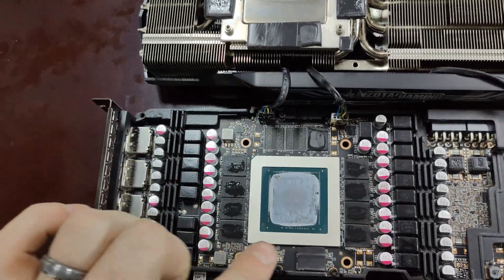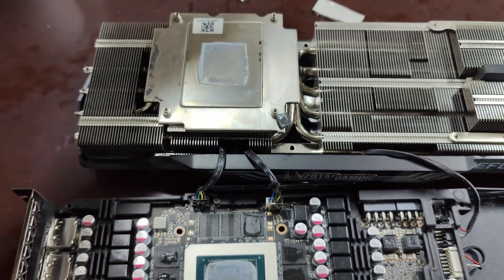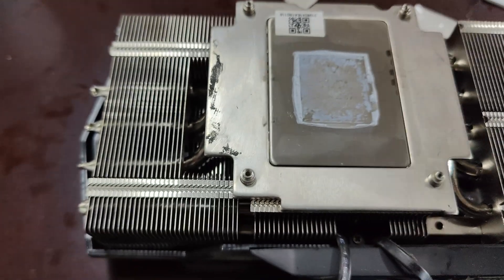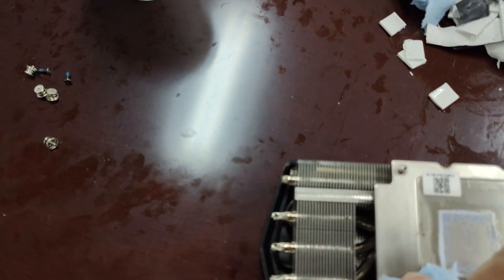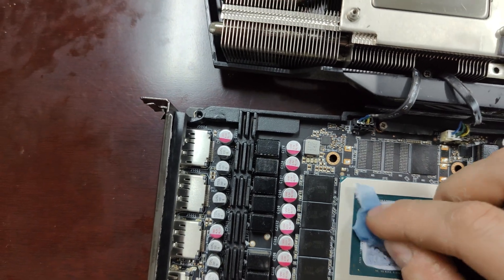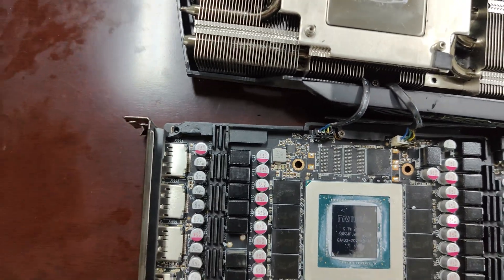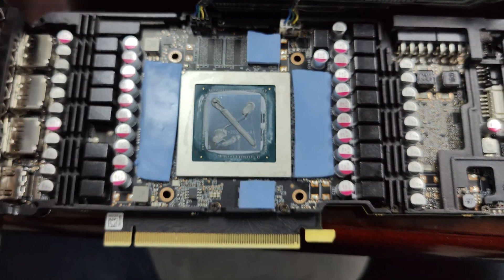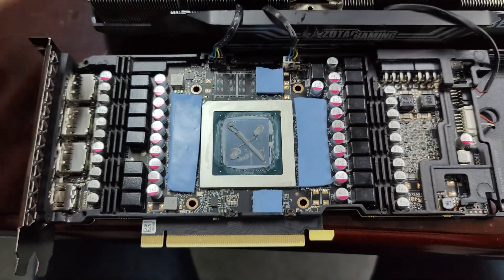Zotac 3080 Thermal Pad and Core Fix, Ethereum Mining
Replacing the thermal pads and core paste on our zotac cards. Cards run a little hot when the weather is warm. Need to fix this before summer arrives.